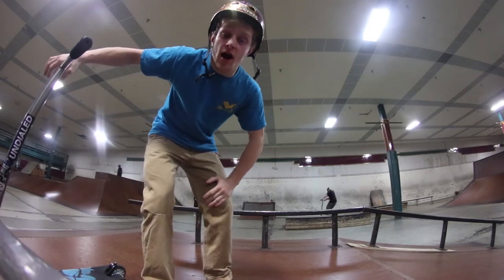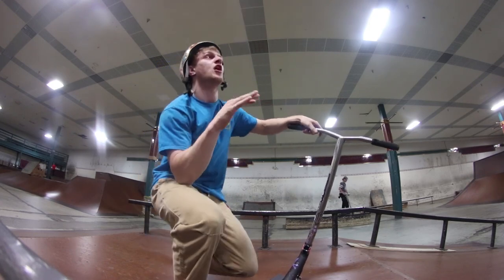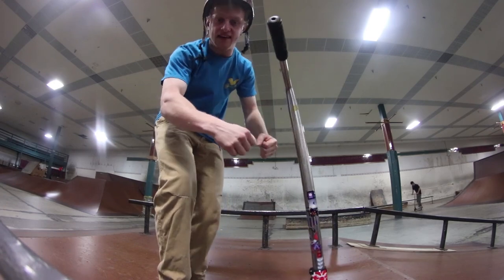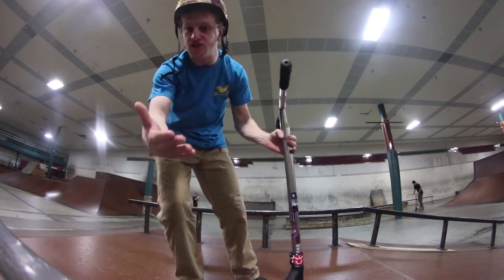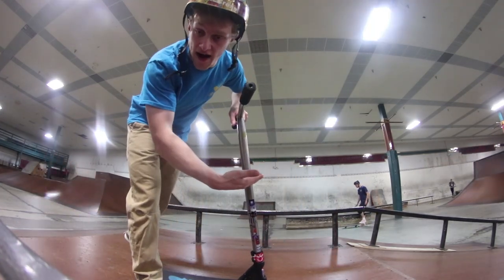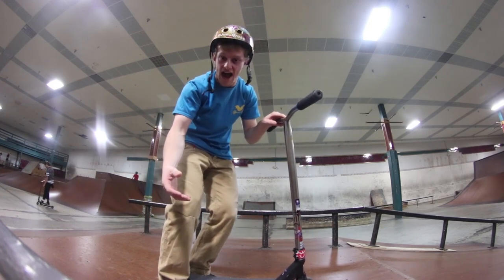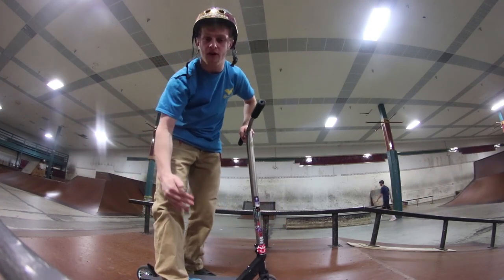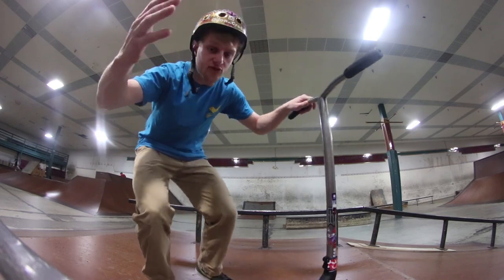HOW TO BOARDSLIDE A SCOOTER! Trick Tutorial Tuesdays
Hey guys and welcome back to the series! Today we are looking at how to grind a rail yerrrrd!

100 LIKES FOR ?!